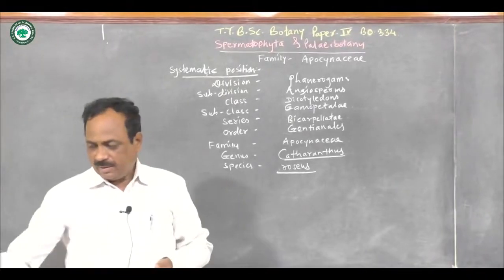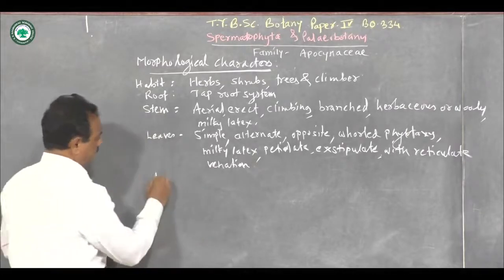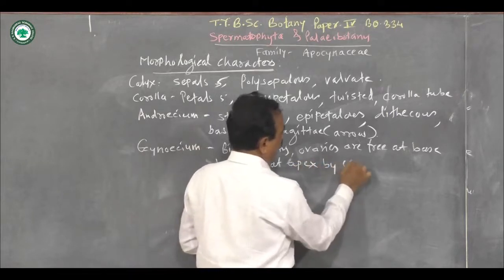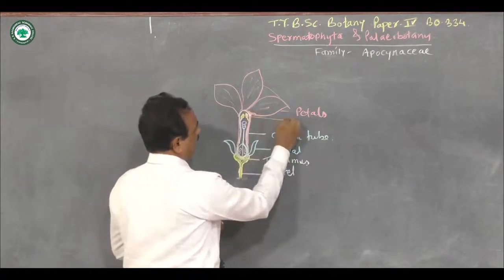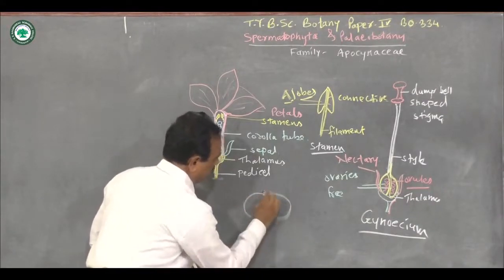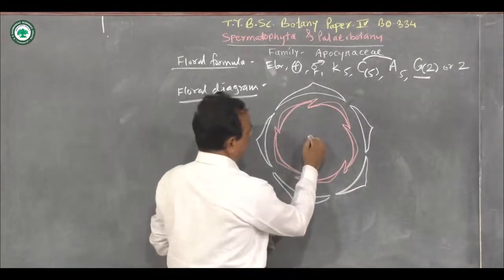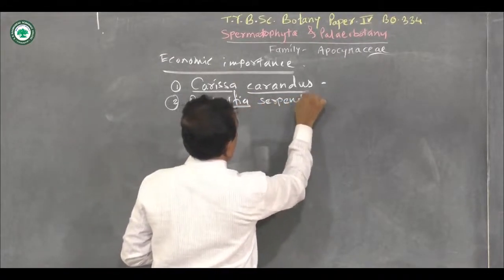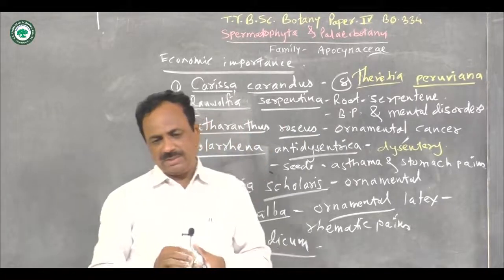T.Y.B.Sc.(Spermatophyta & Paleobotany) || Topic: Family Apocynaceae || By Prof. Sanap R.R.